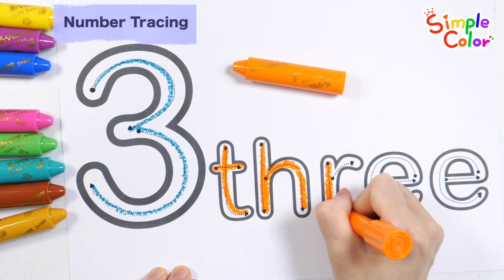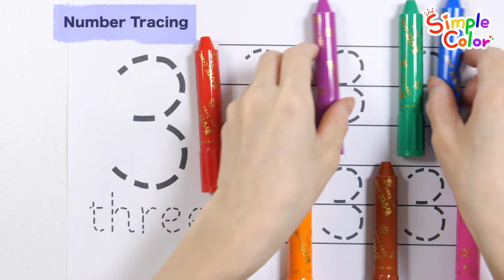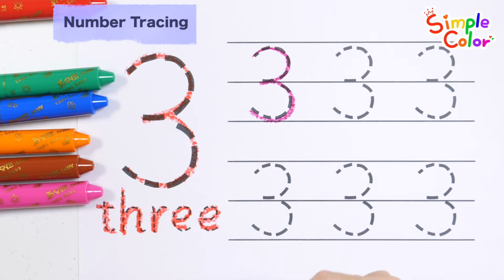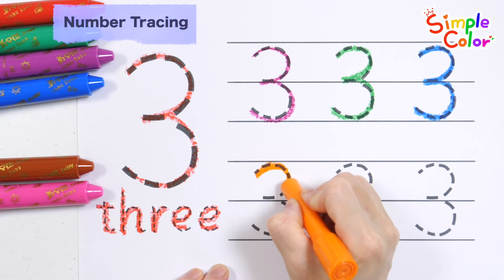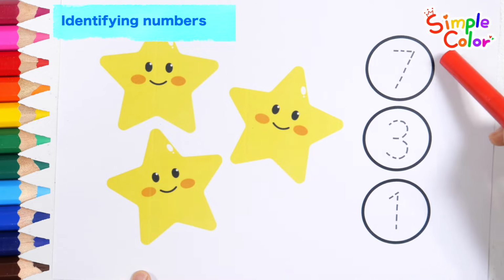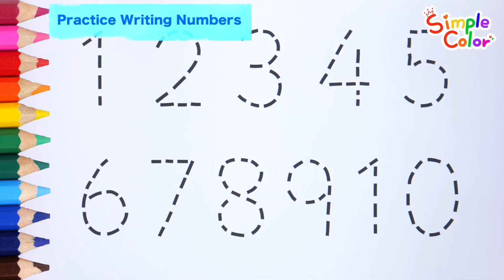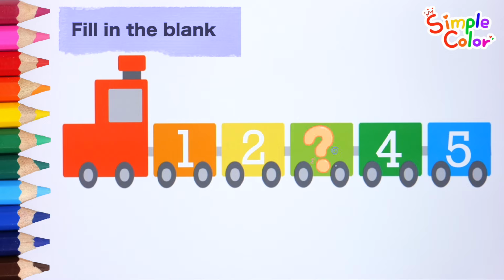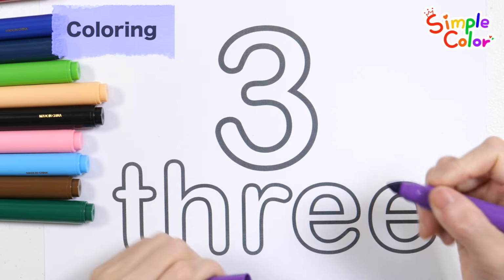For kids learn number | Learning to Write and Read the Number 3 with Green Crayons for Kids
Hi guys!
Learn number 3!
Look at how to write the number 3 and write it slowly.
Learn how to write letters together and read them.
Practice writing over and over again with a crayon along the dotted lines.
How many star pictures are there? Practice identifying the number 3 while counting.
Write in pink along the dotted line from 1 to 10, and guess the right number to fill in the blank.
Learn how to write and read numbers while having fun coloring numbers and letters with different colored pens.

'Like' is a great power for video production ^0^